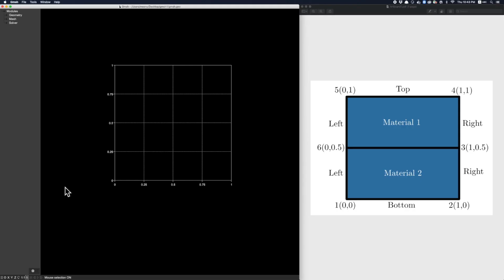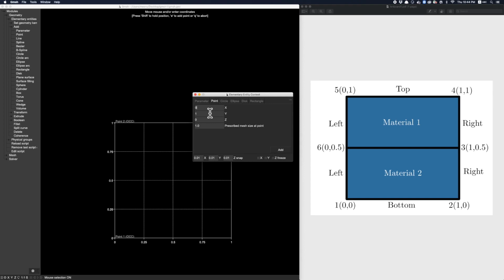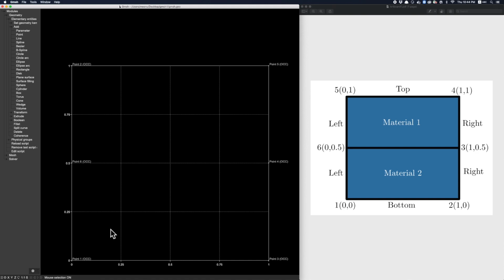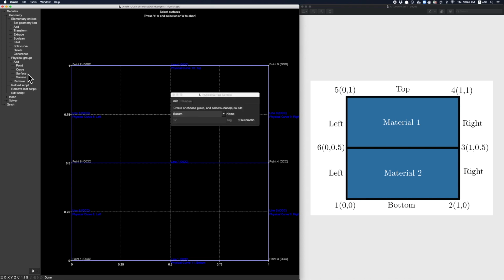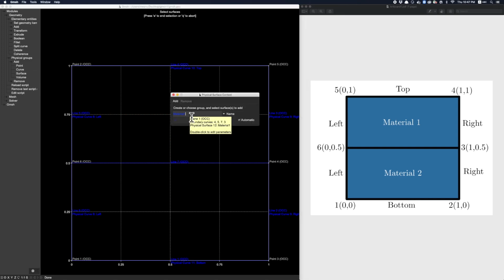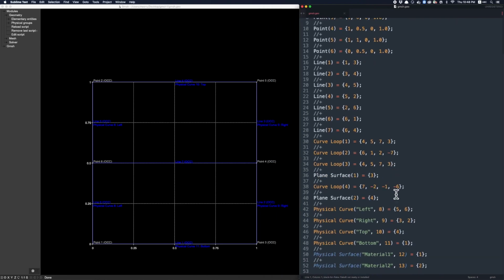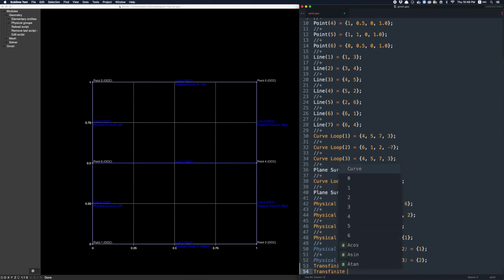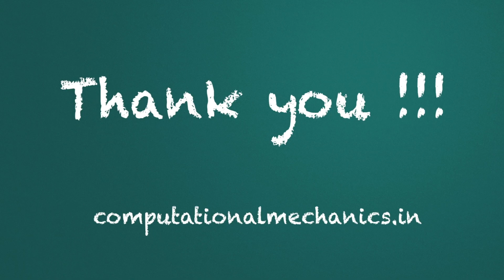How to make structured mesh using Gmsh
Meshing is the most important part of Finite element analysis. You can create structured mesh using Gmsh. Yes you can also mark different boundary condition using Physical groups in Gmsh.